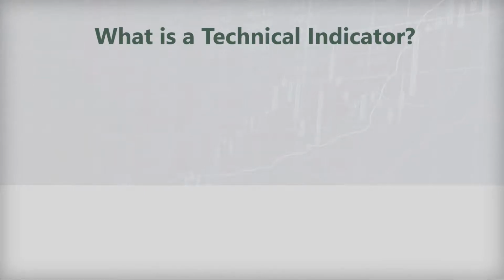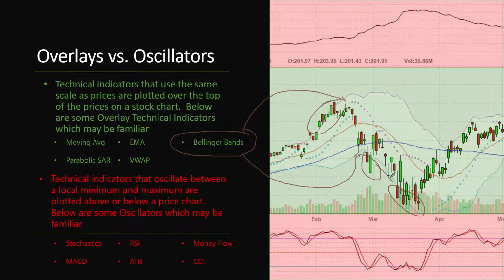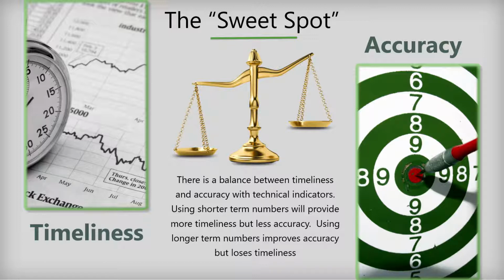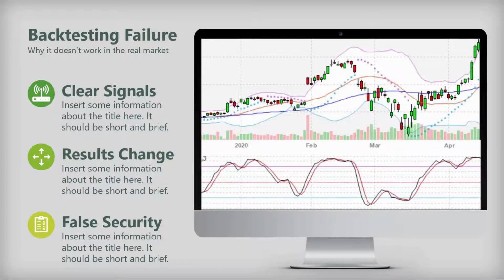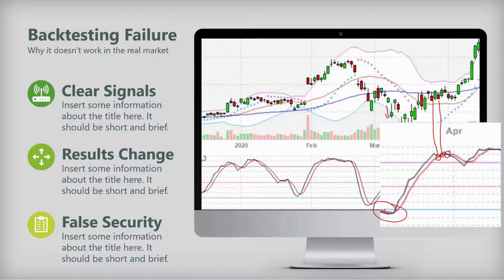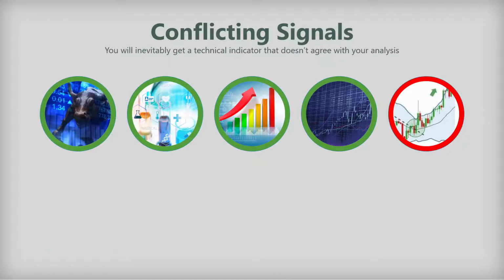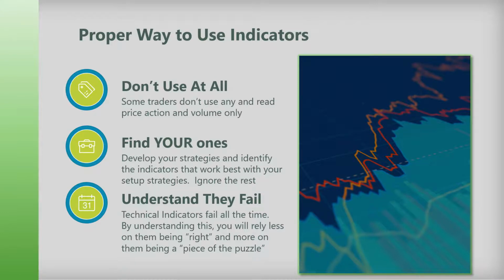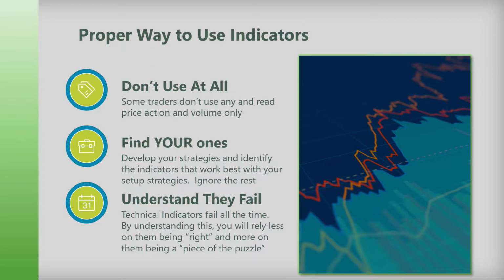Technical Indicators Myths - Do you still believe?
Secondary Indicators are mathematical formulas that people have created to determine trends and movement in an underlying stock. They are often based on price, volume and momentum. How the formula is constructed will determine how the data is reported. Some technical indicators work best in trending markets, but fail in other market conditions, while other indicators work better during those times.  When people study many technical indicator myths, the data doesn't stand up to scrutiny and many technical indicator myths cause traders to get into bad situations.   Watch the video and see if you still believe in any of these technical indicator myths.

In this class, we discuss the shortcomings of secondary indicators and some of the misconceptions that traders have of technical indicators and technical indicators failing.  Any technical indicator fails in a certain market environment.  Knowing what these environments are is essential if you want to still believe your technical indicator myths.